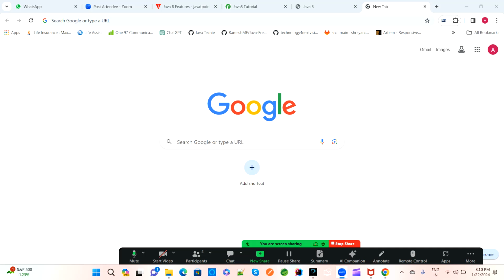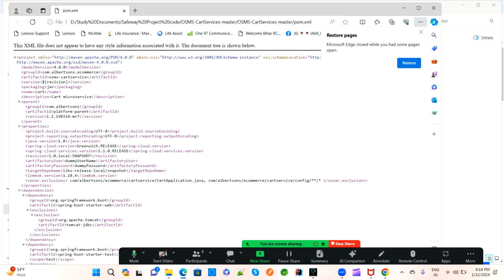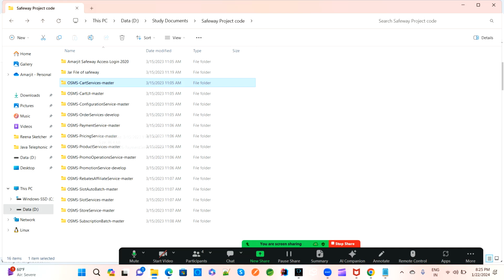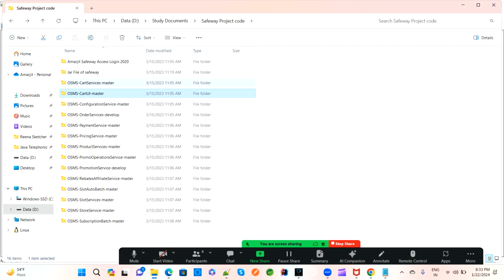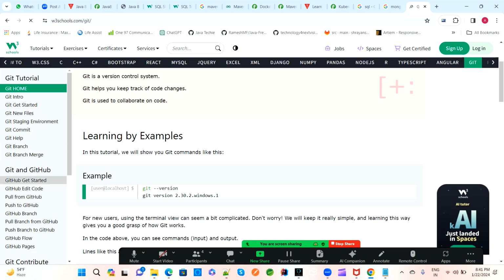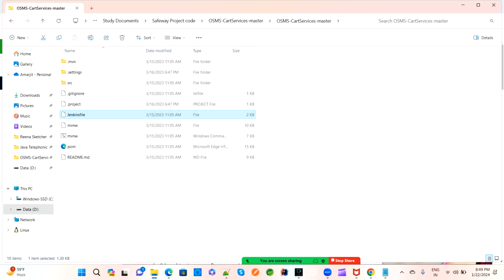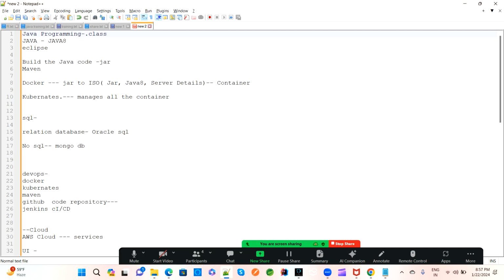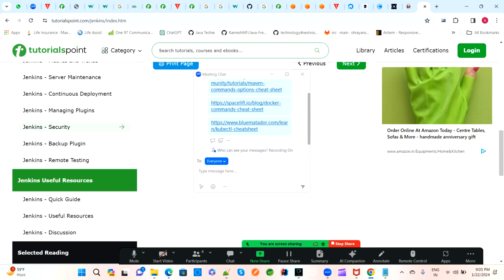Full Stack Development Training with Java Spring Boot, React, Angular Day-38